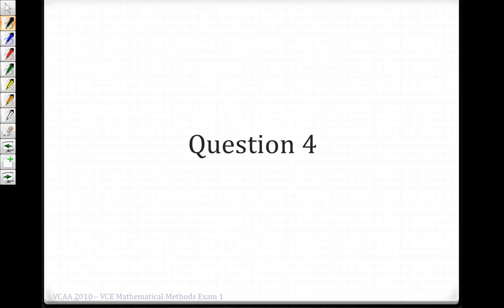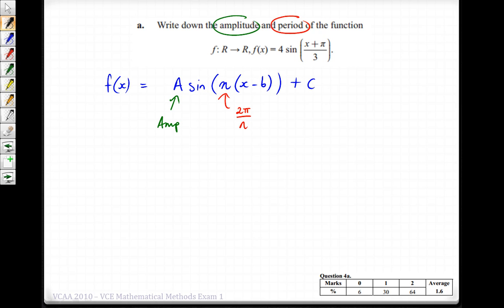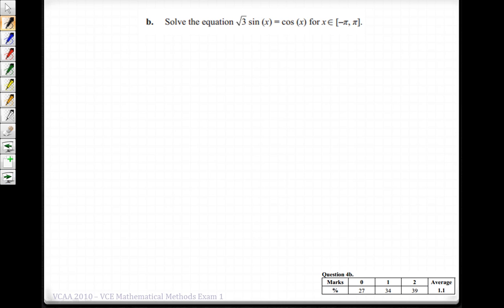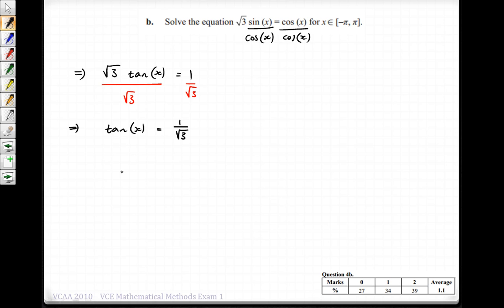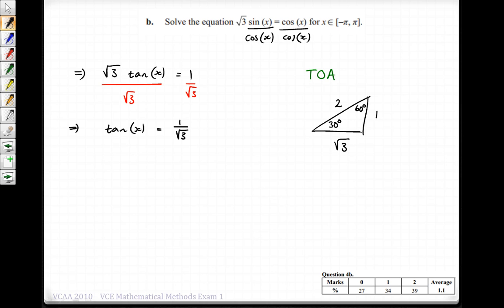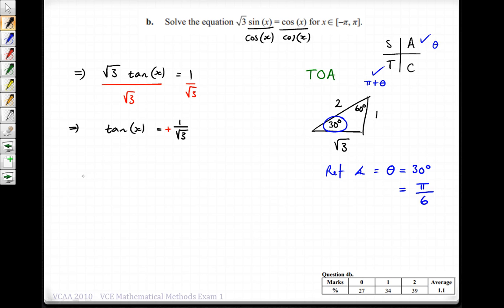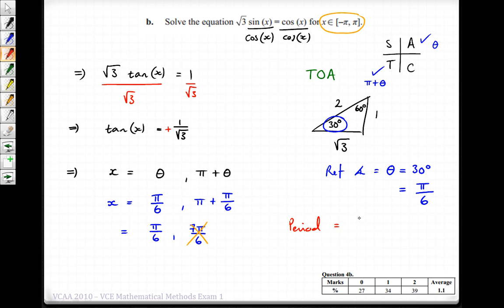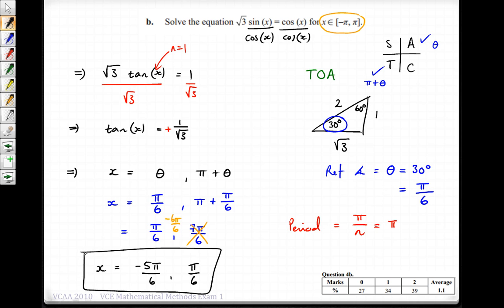VCAA 2010 - VCE Methods Exam 1 Question 4